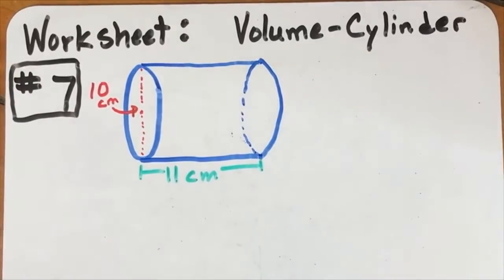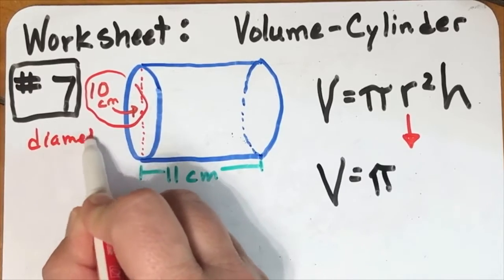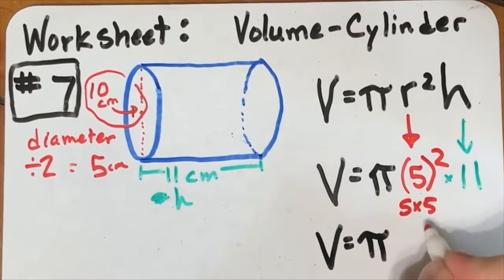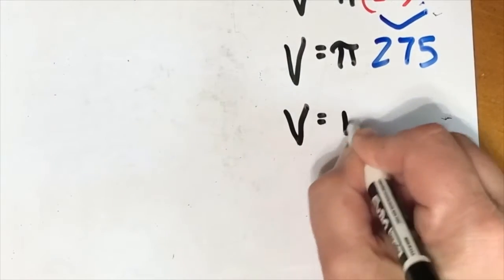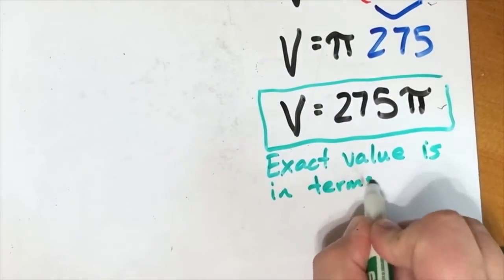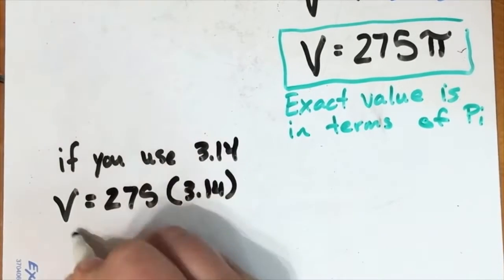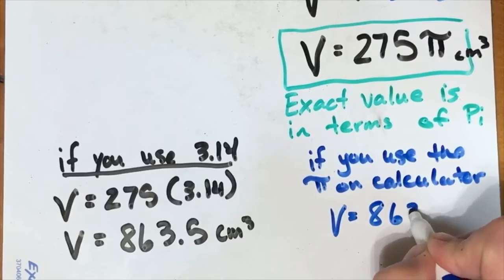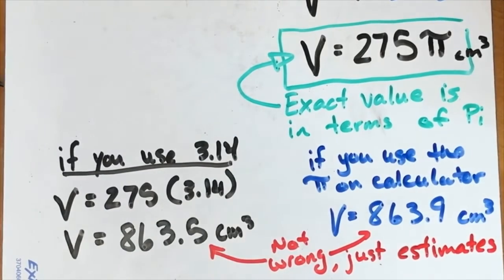Math WS Vol Cylinder Num7